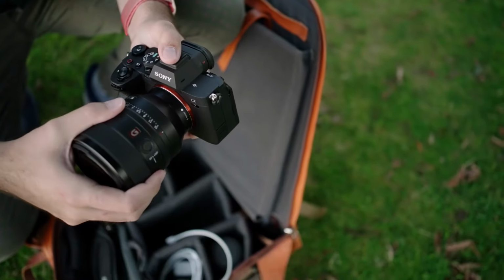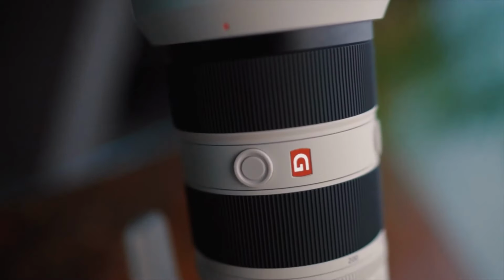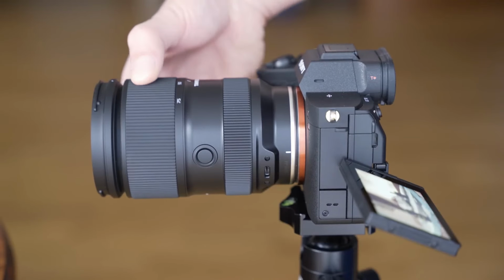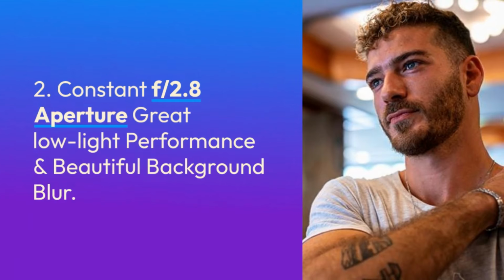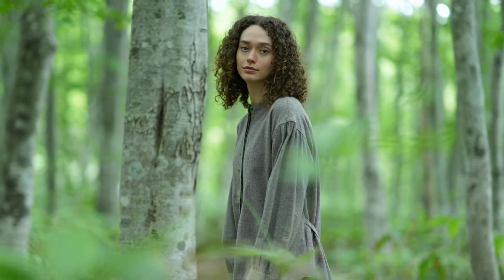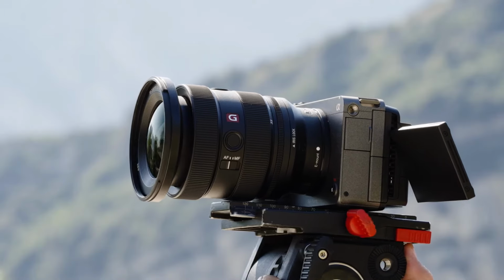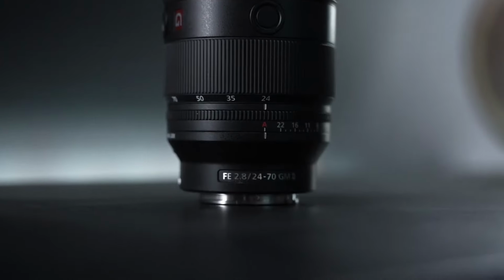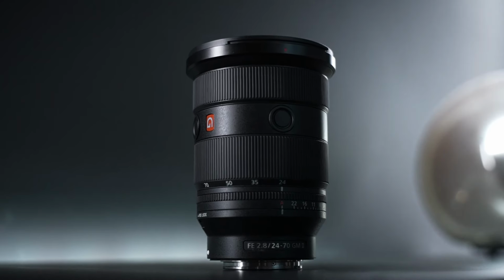TOP 5 Best Lenses For Sony A7IV For 2025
About Inside Gadgets :
Top Picks Of Gadgets & Tech Reviews 📸

Inside Gadgets Channel is Dedicated to bringing you the best of Technology. We Cover Everything from Latest Tech Trends, Laptops, Cameras, Smart Home Devices to Wearables and Other Gadgets. Each Gadget we feature is Thoroughly Researched  to Ensure that we bring you the most Accurate and Honest reviews.

Inside Gadgets is a participant in the Amazon Services LLC Associates Program. I earn through amazon associates from qualifying purchases.